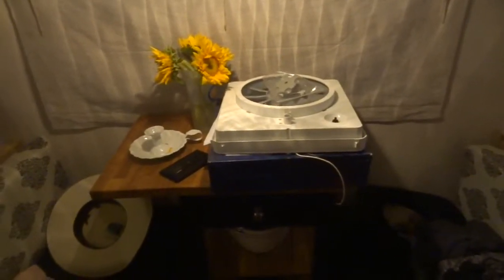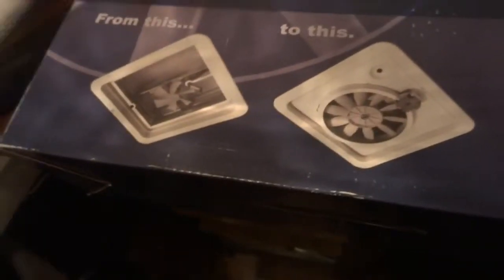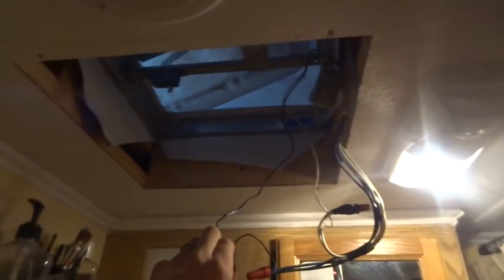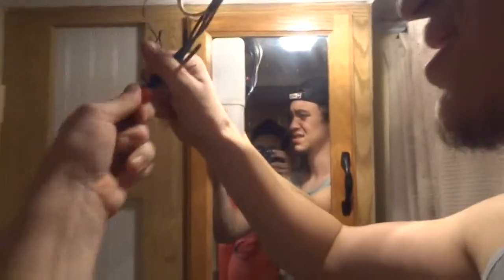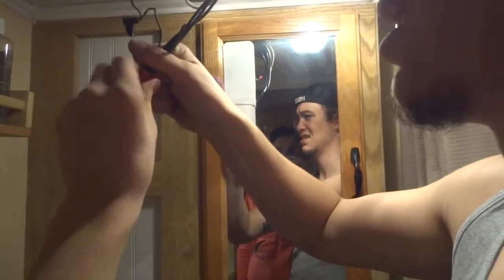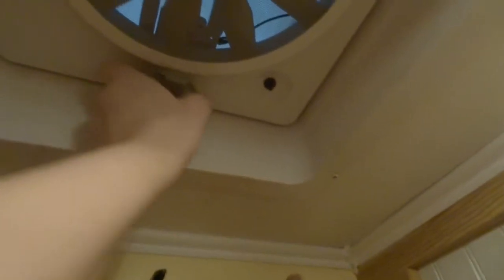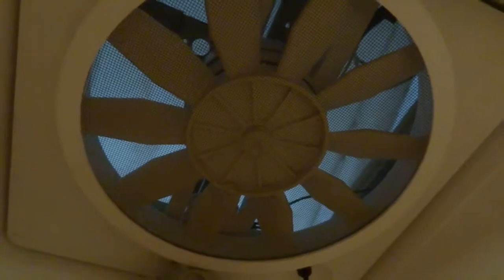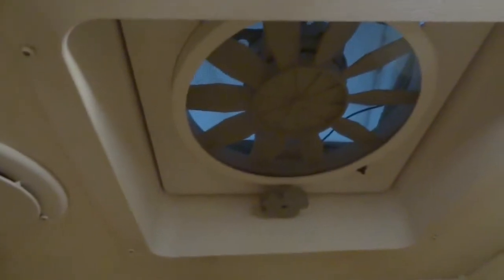A LITTLE BATHROOM RENOVATION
***OPEN ME***

OTHER CHANNELS
BEAUTY CHANNEL :